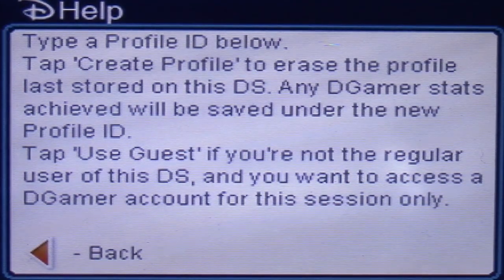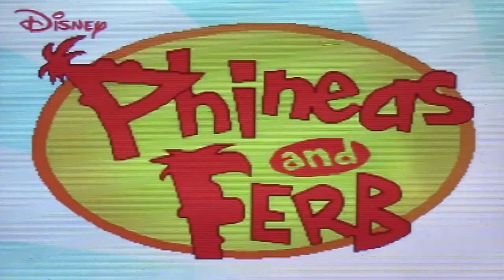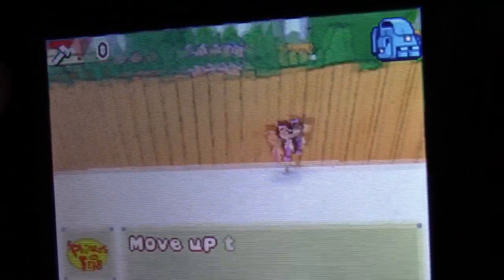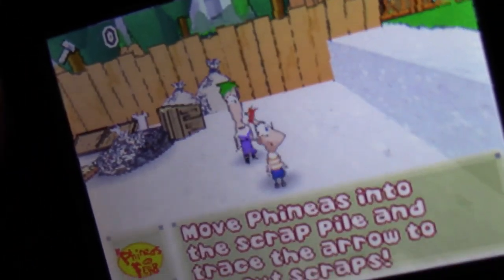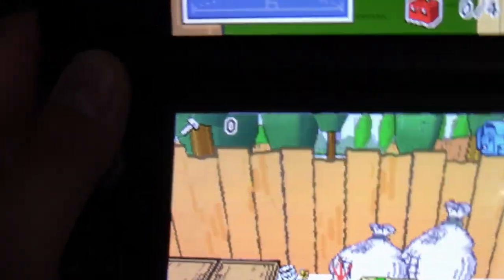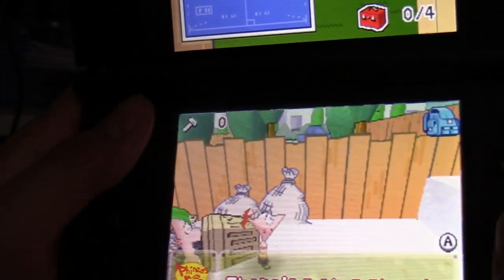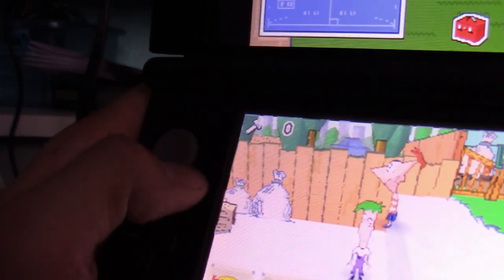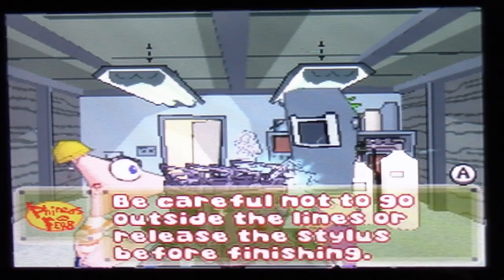Stephen Plays: Phineas and Ferb (DS) | GiantGrotle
I play Phineas and Ferb for the Nintendo DS for you all!